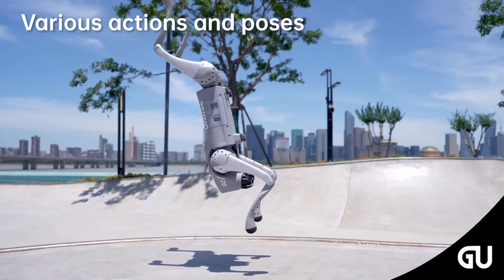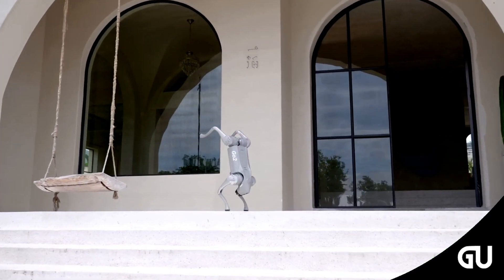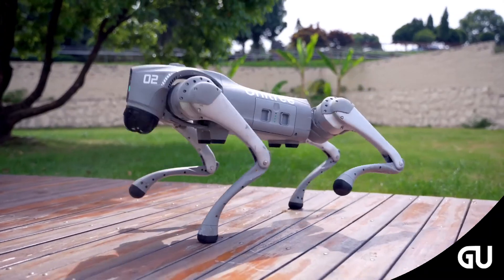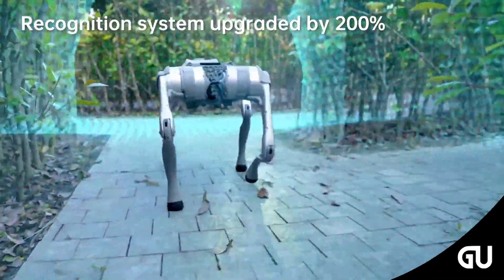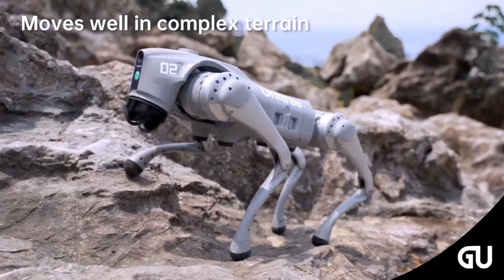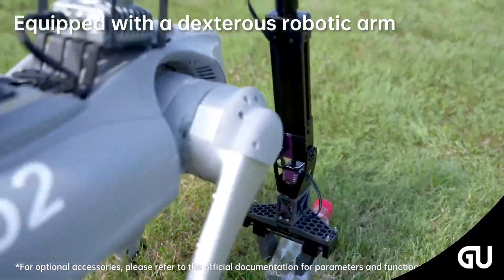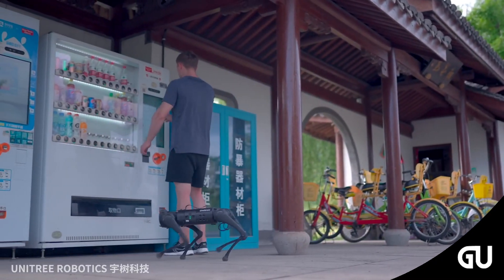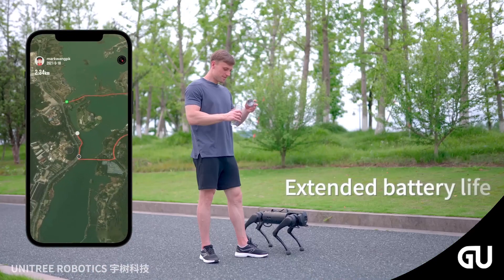Introducing 'Unitree Go2' - The World's Most Advanced Personal Robot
Introducing Go2 robot dog from Unitree. Your pet powered by A.I. Go2 is a highly interactive robot and a fun companion loved by your friends and family.

Go2 Models:
1. Go2 Air: Go2 Air is designed to be part of your daily life. You don’t have to walk your own dogs anymore. Go2 Air can be your running mate, your entertainer and your house guard while you are away.

2. Go2 Pro: Go2 Pro is equipped with more computing power and advanced intelligence. It’s embedded with voice command function and 4G cellar communication module (only supported in EU) .